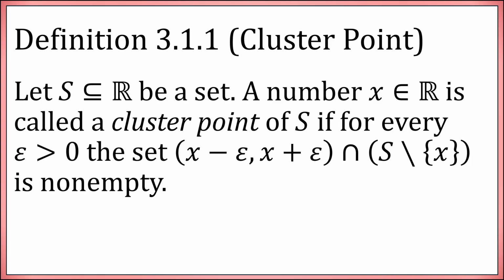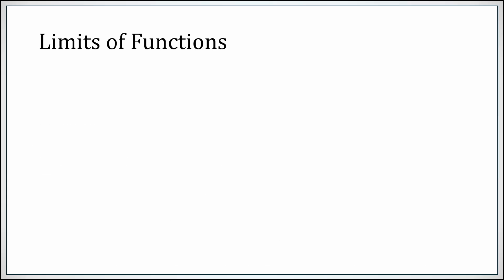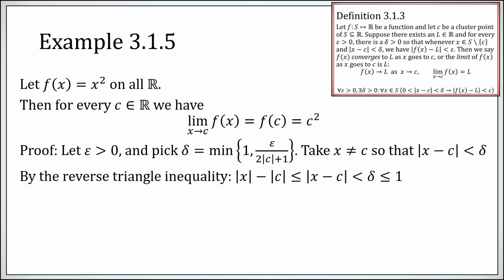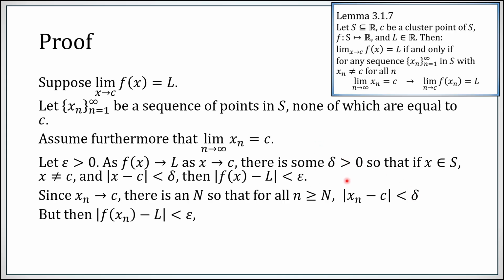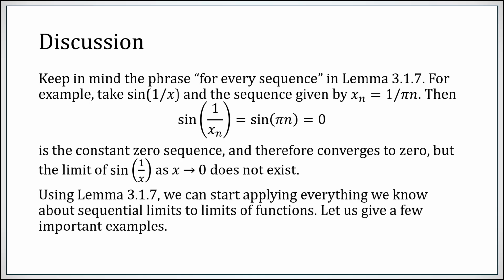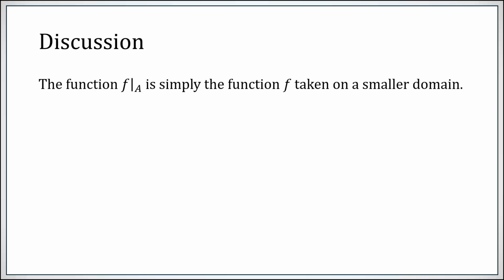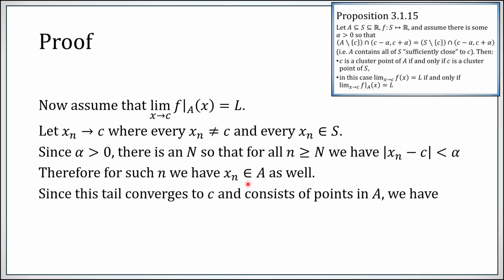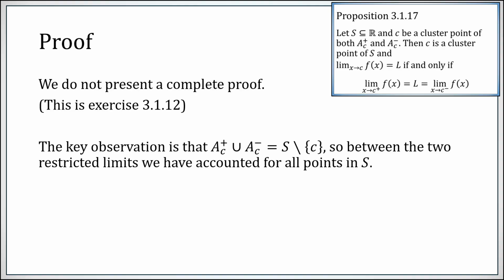Limits of Functions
Having studied limits of sequences in Chapter 2, we now define what limits of functions in more general domains are. A central result is to establish an equivalence between our new definition and the older definition regarding sequences, allowing us to quickly state numerous corollaries.

CC-BY-SA-NC 4.0